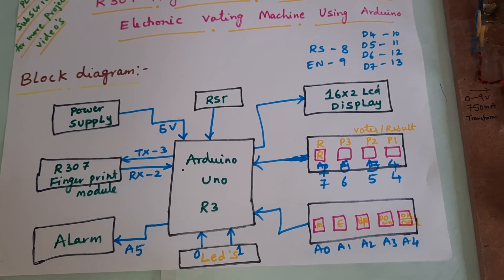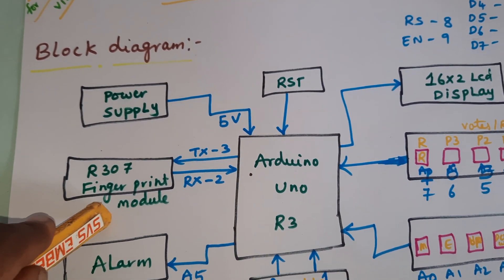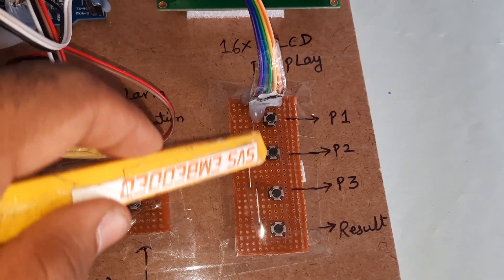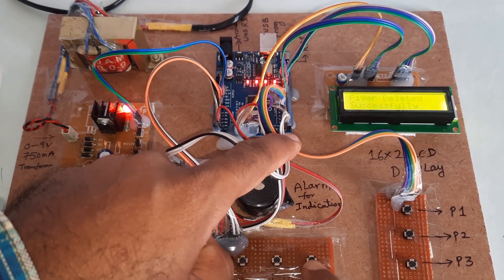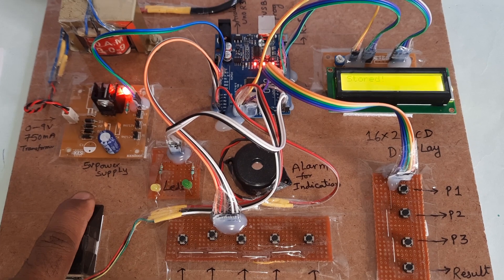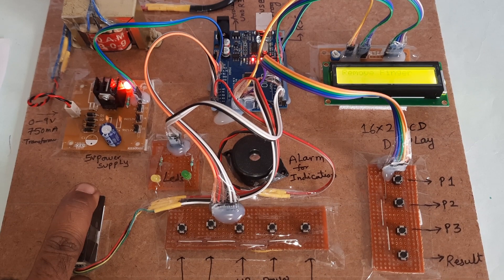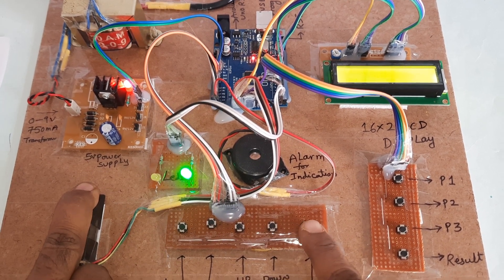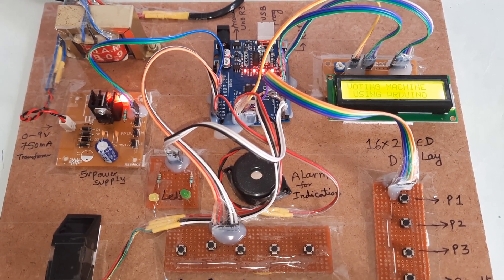Arduino Optical Fingerprint Sensor AS608 Based Biometric Voting System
1. Project Abstract / Synopsis
2. Project Related Datasheets of Each Component
3. Project Sample Report / Documentation
4. Project Kit Circuit / Schematic Diagram
5. Project Kit Working Software Code
6. Project Related Software Compilers
7. Project Related Sample PPT’s
8. Project Kit Photos
9. Project Kit Working Video links

AS608 fingerprint sensor arduino | adafruit fingerprint sensor | A Finger Print based Voting System | IOT Based Voting Machine With Fingerprint Verification | Radio frequency identification based electronic voting | Arduino Based Authenticated Voting Machine (AVM)  | Realtime Fingerprint based Voting System | Electronic Voting Machine Authentication using Biometric | Voter ID Card and Fingerprint-Based E-voting System | advantages of fingerprint voting system.

1. Fingerprint Based Biometric Attendance System using Arduino,

2. FingerPrint Based Voting System Project,

3. IoT Based Biometric Fingerprint Attendance System with NodeMCU ESP8266,

4. A JAVA BASED REAL TIME FINGERPRINT RECOGNITION & AUTHENTICATION FRAMEWORK FOR ATM MACHINE,

5. How to Make Biometric Attendance System using Arduino and Fingerprint Sensor,

6. Fingerprint Attendance System Using Arduino || How To Make Biometric Attendance System,

7. Fingerprint Based Voting System Project - Electronic Voting Machine using Arduino,

8. Fingerprint Based Exam Hall Authentication System,

9. How to Make a Fingerprint Based Biometric Voting Machine Project using Arduino,

10. How to Make a Fingerprint based Security System using Arduino,

11. Online Voting System | Final Year Android Project With Source Code and Report,

12. Smart Electronic Voting Machine Using Arduino,

13. Finger Print Based Biometric Electronic Voting Machine using Arduino,

14. IoT Based Smart Attendance system using Arduino and Fingerprint Sensor,

15. ADVANCED ELECTRONIC VOTING MACHINE,

16. Aadhar based Finger Print Electronic Voting System,

17. Electronic voting machine Project Using 8051 microcontroller/ LCD - With code/ circuits / PCB Design,

18. ARDUINO UNO BASED FINGERPRINT ATTENDANCE SYSTEM WITH PROTEUS SIMULATION FILE,

19. Examination room guide using RFID and FINGER PRINT for the jumbling system based EXAMS,

20. fingerprint based electronic voting machine using Arduino,

21. Voting machine using Arduino,

22. Fingerprint Based Attendance System Using GSM with ARM7,

23. FINGER PRINT BASED ELECTRONIC VOTING SYSTEM,

24. OTP Based Bank Locker System Using Arduino with Biometric Fingerprint and GSM - SMS Alert,

25. How To Make Fingerprint Based Biometric Attendance System using Arduino | Indian Crazy Tech,

26. Fingure print based Biometric Voting Machine,

27. RFID based voting system project,

28. Fingerprint Sensor Libray for Proteus | How to Interface fingerprint sensor with Arduino in Proteus,

29. Fingerprint Based Attendance System using Arduino | Making Video,

30. How to Make a Fingerprint Based Biometric Voting Machine Project using Arduino | Biometric Voting,

31. Biometric Fingerprint Electronic Voting Machine using Arduino | Interfacing R307 Fingerprint Scanner,

32. Person Identification using Fingerprint technology,

33. Smart Voting System Through Face Recognition code using python and machine learning,

34. Fingerprint Based Biometric Voting Machine Using Arduino,

35. Fingerprint Electronic Voting System using Arduino Nano | R307 | NOTA,

36. Arduino Fingerprint Sensor Based Door Lock Security System | Interfacing R307 Fingerprint,

37. BIOMETRIC FINGER PRINT BASED BANK LOCKER SECURITY USING ARM7 AND GSM TECHNOLOGY,